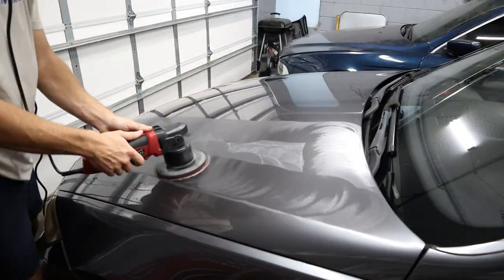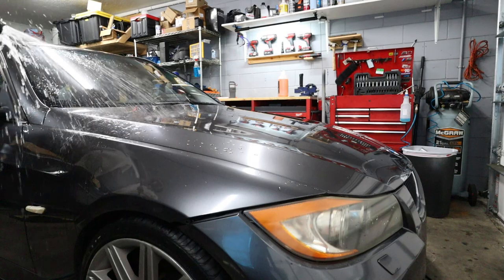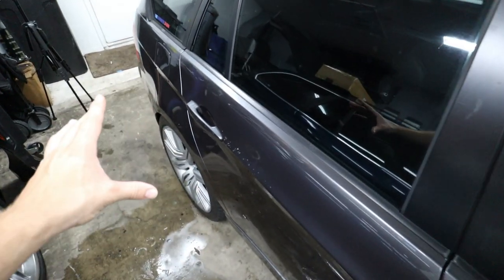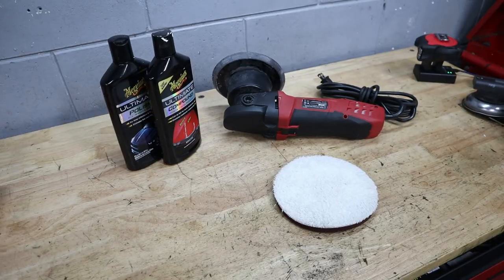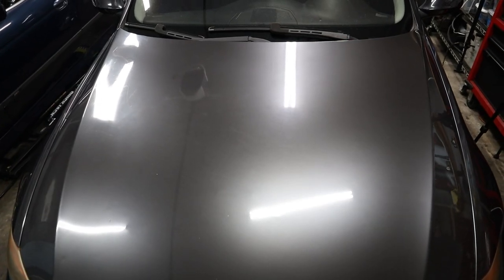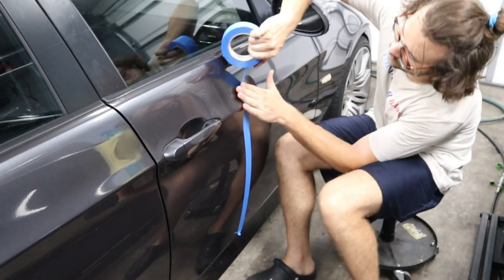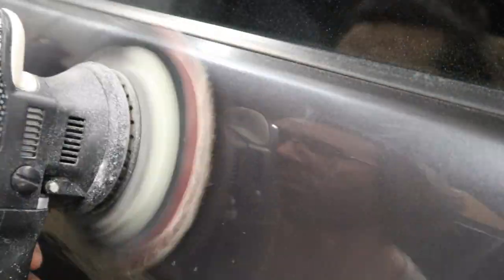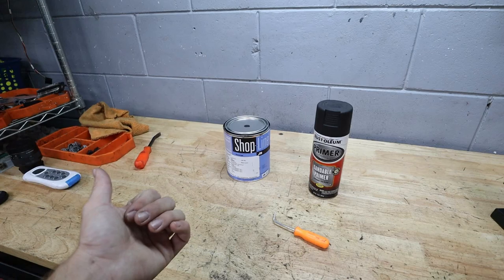Making my 335i Wagon Shine Like NEW! (DIY Paint Restoration)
Today, we're going to be polishing some paint, removing scratches, and filling in paint chips on my 335i wagon! These are some super simple methods you can do at home to make your BMW shine like new again. Links to some of my favorite car detailing supplies below: